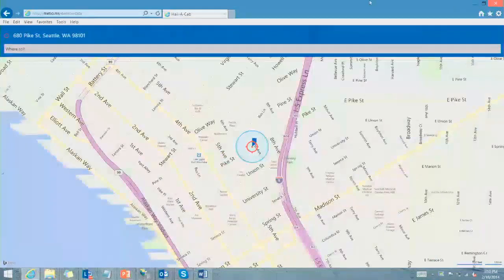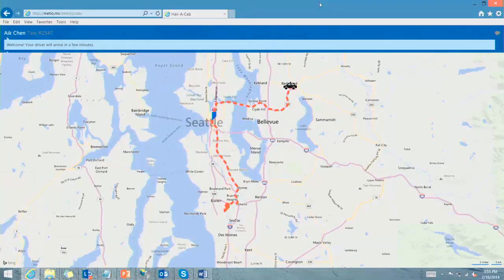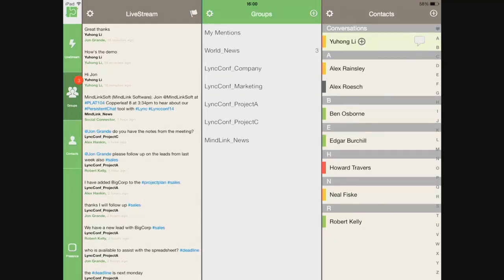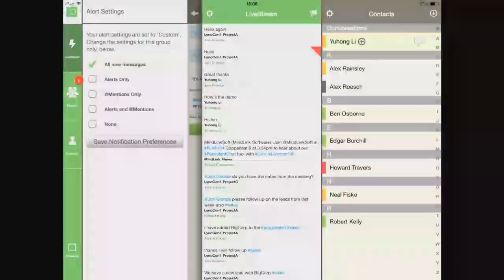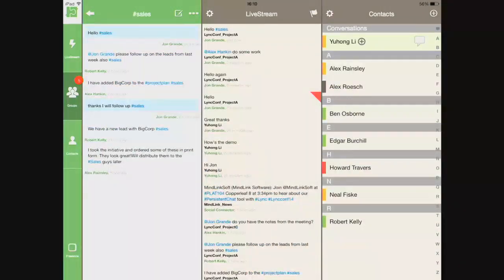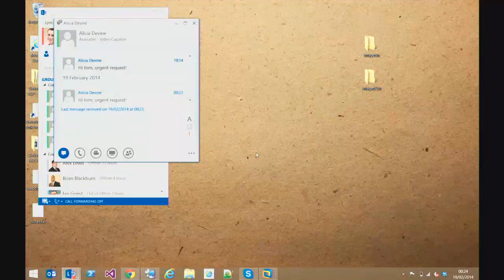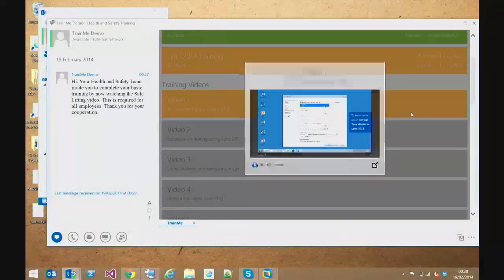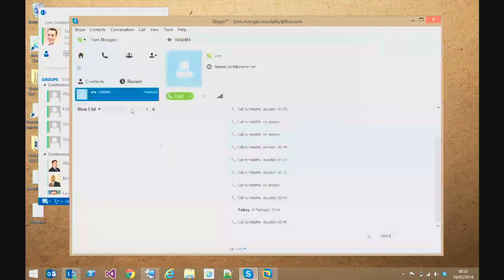Lync Conference 2014 Apps for Lync Extraordinary User Interfaces